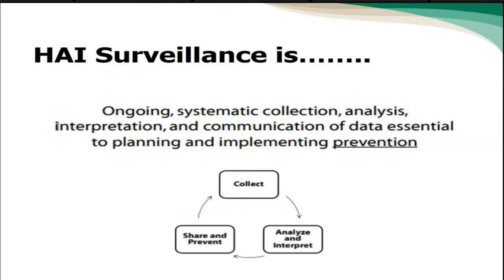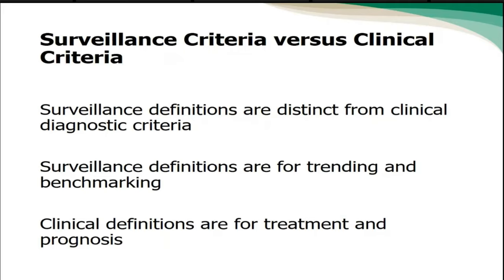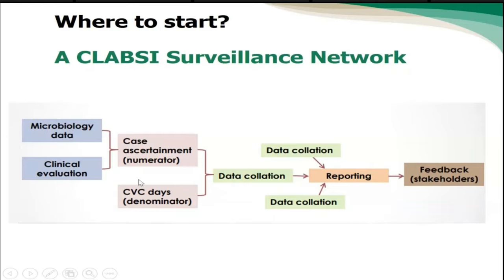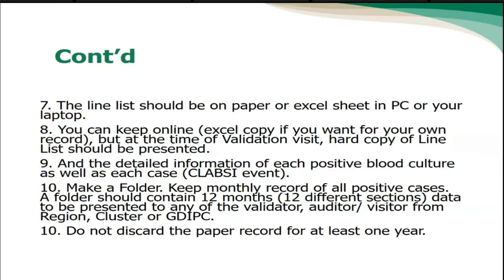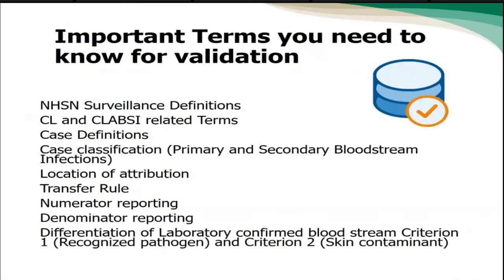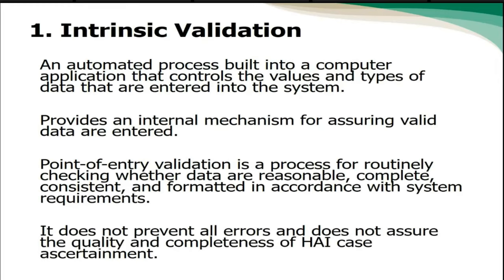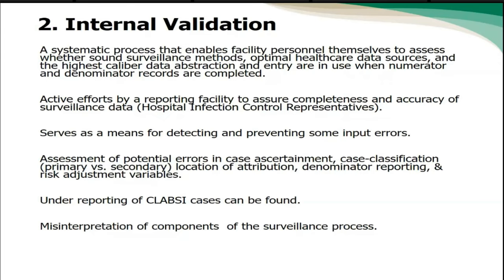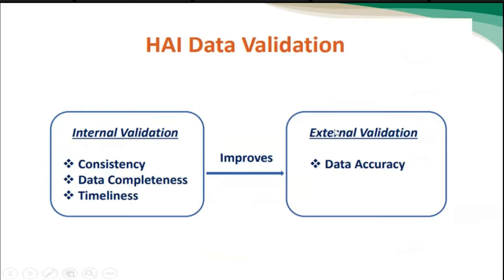Data collection and validation of CLABSI rates - Dr. Tabish Atif